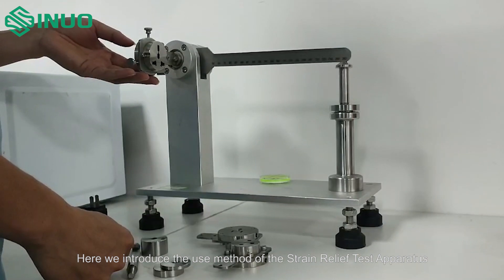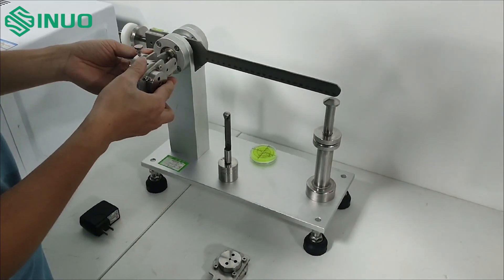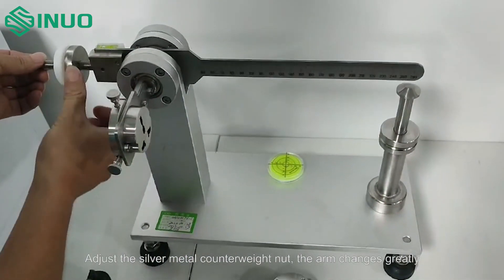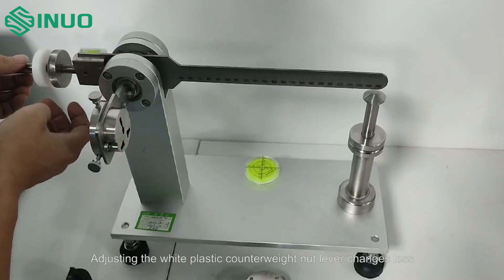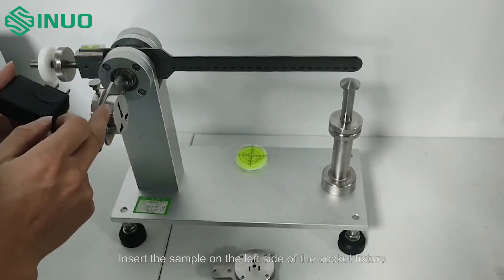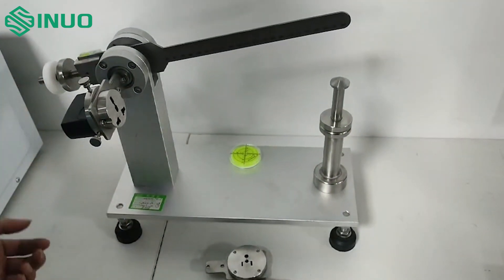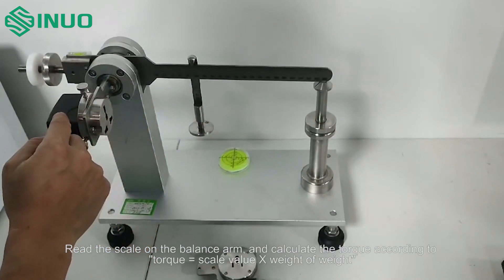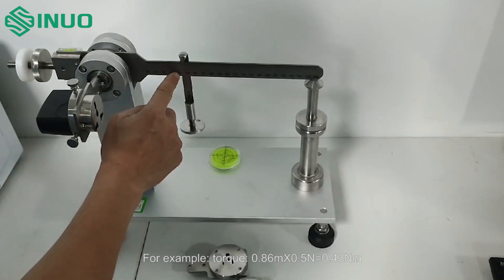IEC 60065 Strain Relief Test Apparatus For Plug Torque Force Test SN2107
This apparatus conforms to IEC 60335-1 clause 22.3, IEC60065:2014 clause 15.4.1 and figure 11, IEC 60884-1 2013 clause 14.23.2, IEC60065 clause 15.4.1 and figure 11, etc.